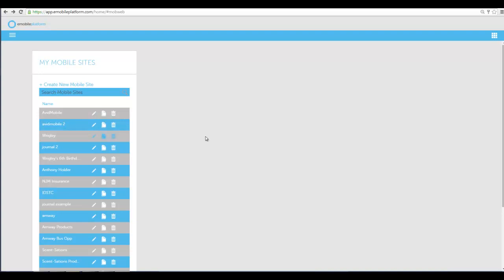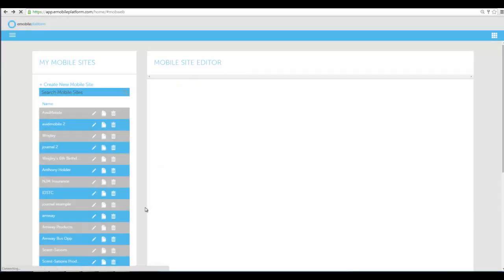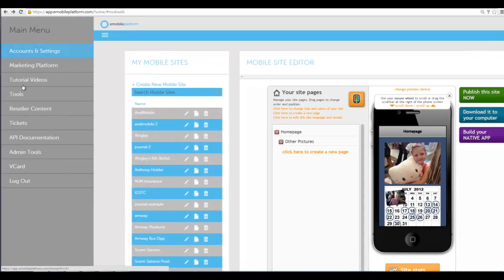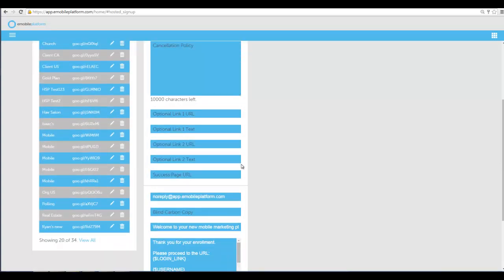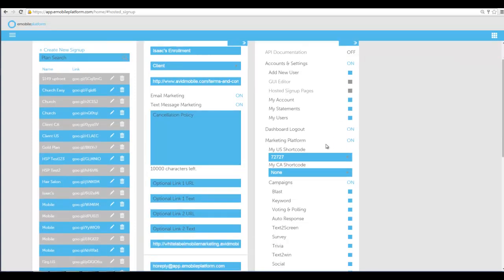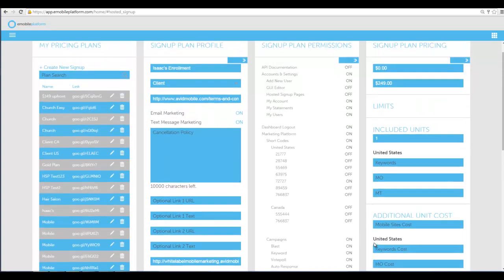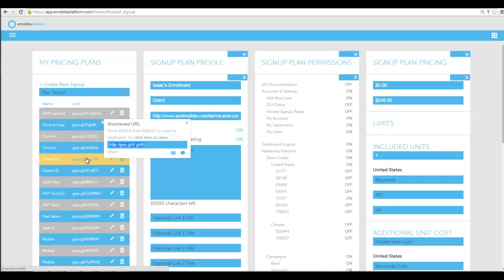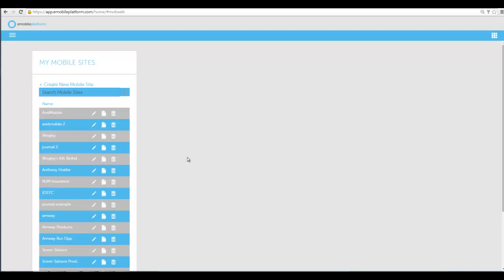New List card and hosted signup pages go live